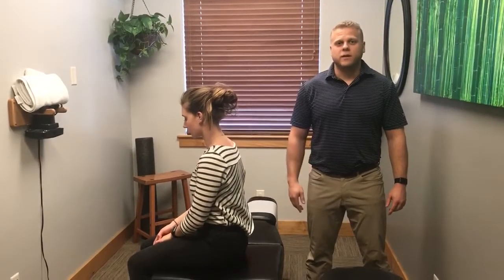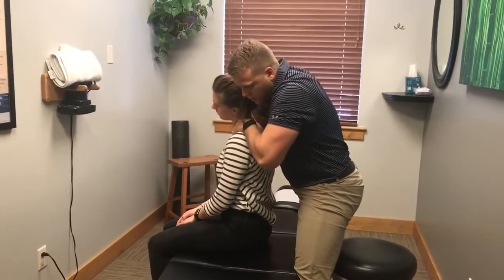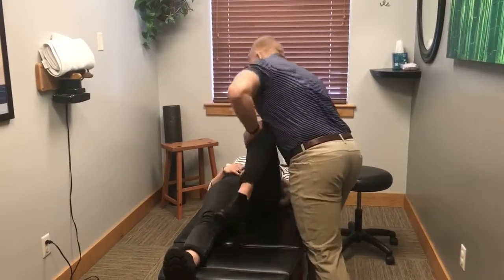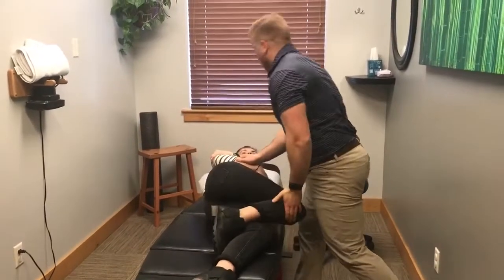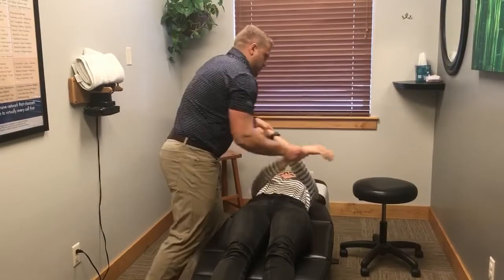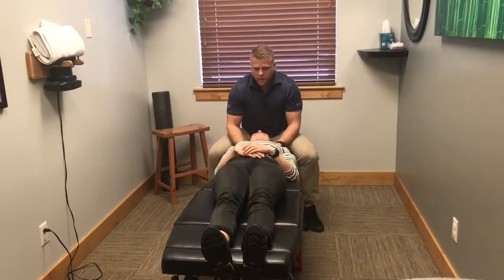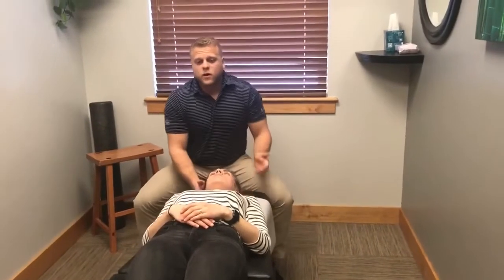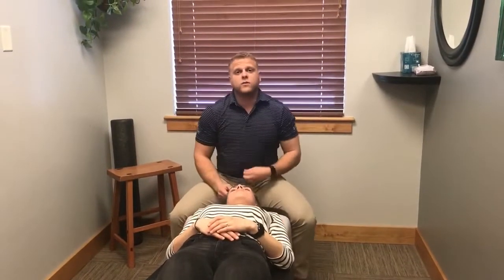Bozeman CHIROPRACTOR Explains and Demonstrates FULL SPINE ADJUSTMENTS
Dr Erik Morrell, Board Certified Chiropractic Physician, practicing at Pro Chiropractic in Bozeman and Belgrade, Montana explains and demonstrates a typical FULL SPINE chiropractic evaluation and treatment, including ADJUSTMENTS to the CERVICAL, THORACIC, LUMBAR and SACRAL regions.

Mayo Clinic says, a chiropractic adjustment is a procedure in which trained specialists (chiropractors) use their hands or a small instrument to apply a controlled, sudden force to a spinal joint. The goal of this procedure, also known as spinal manipulation, is to improve spinal motion and improve your body's physical function.

We hope these videos inform you and make it easier choosing chiropractic in our office or any other reputable chiropractic clinic!